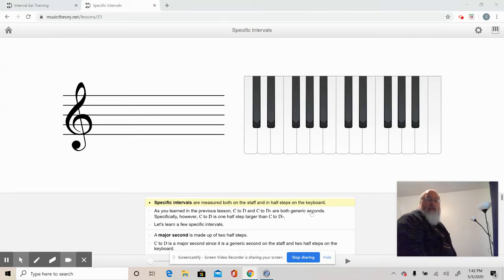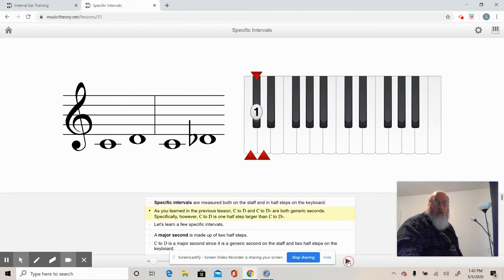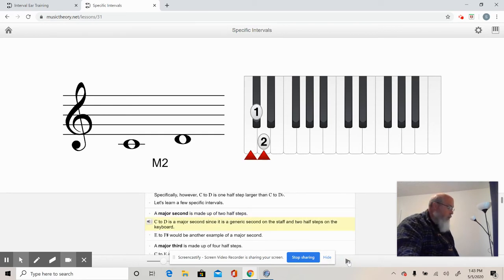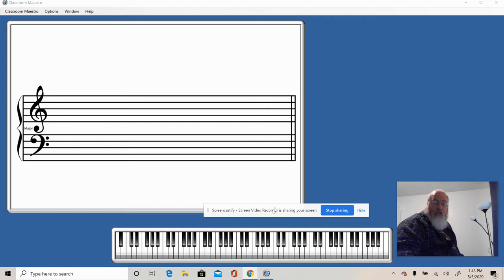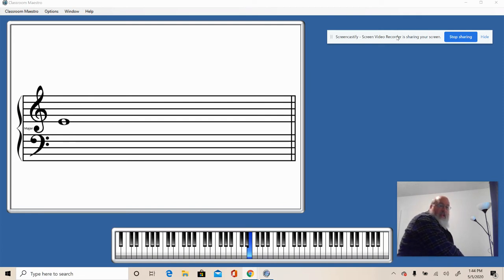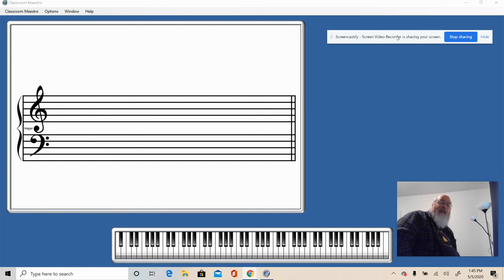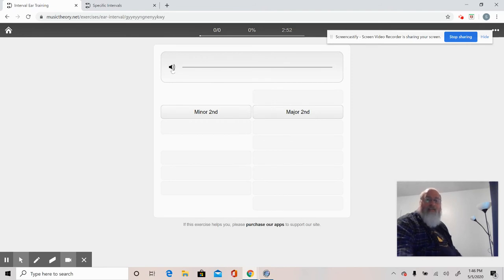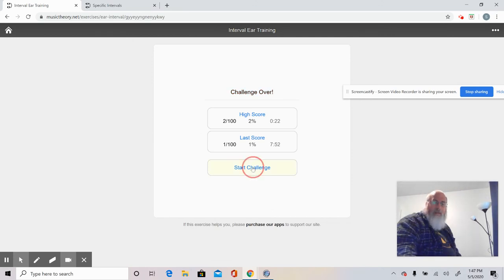Minor and Major 2nds